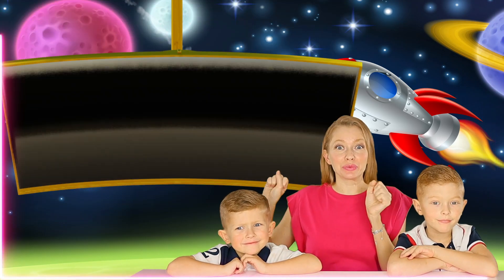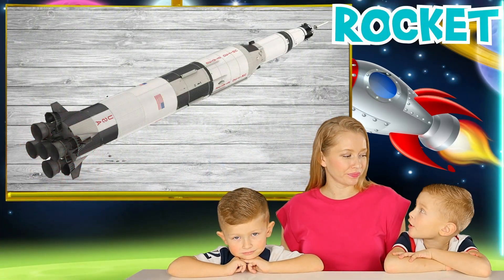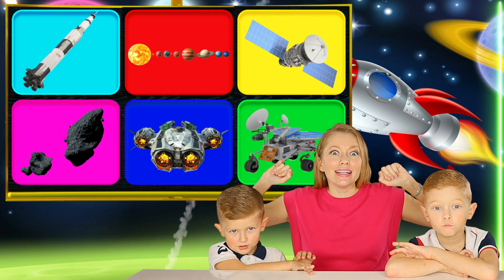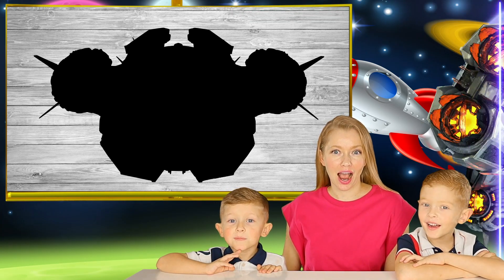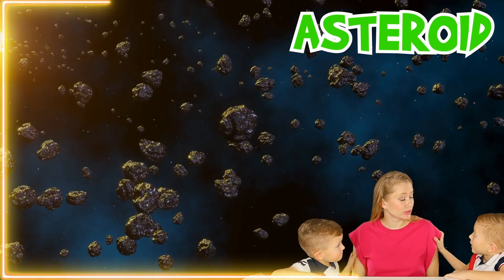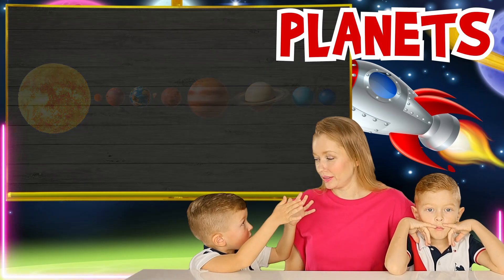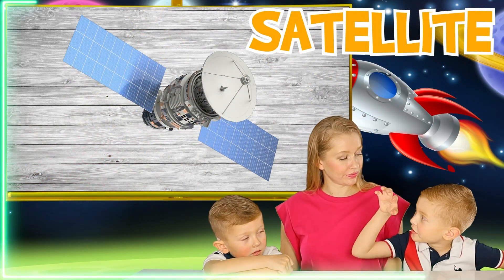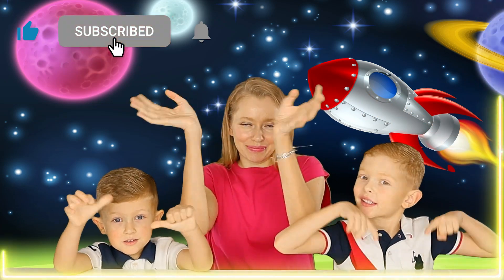Space & Planets in our Solar System for Kids ❤️ Moon Robot, Rocket, Spaceship ❤️ Space for Children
Space and Planets in our Solar System for Kids, Children, Toddlers in English | Kids learning Space names

List of Space equipments and Object in this educational video for Children:
Moon robot, rover
Rocket
Spaceship
Satellite
Asteroid
Planets

Learn Space and Planets in our Solar System for Kids, Children, Toddlers | Moon Robot, Rocket, Spaceship | Space for Children in English Vocabulary